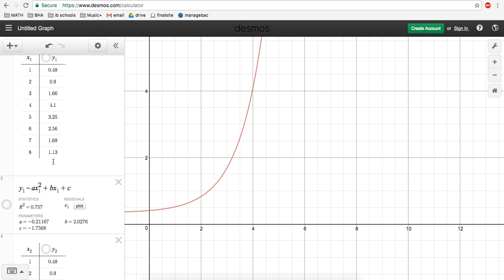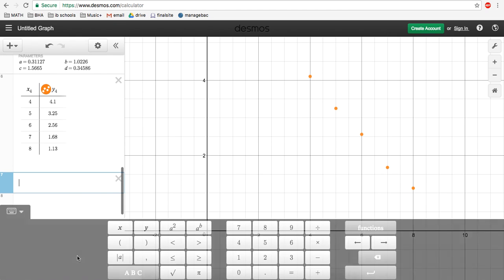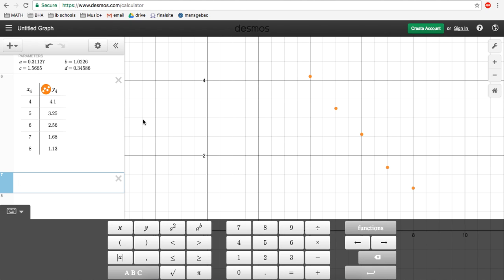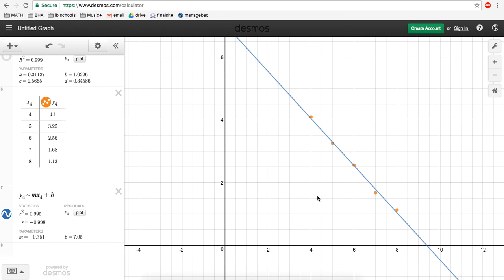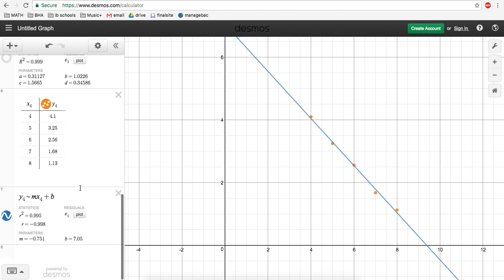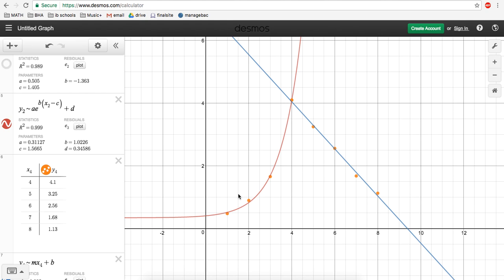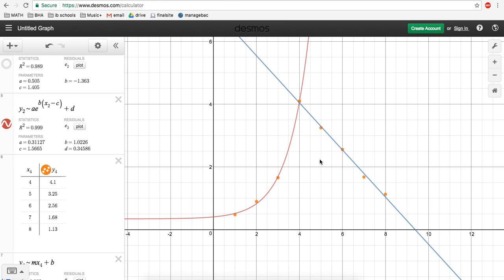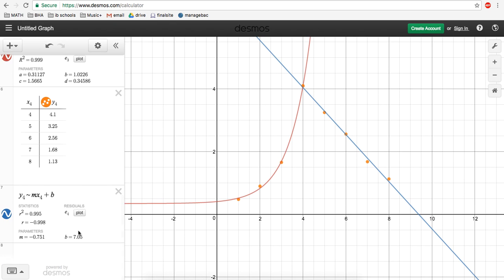BHA 5 - Piecewise Regression Part 2 - Watch by Feb. 21!